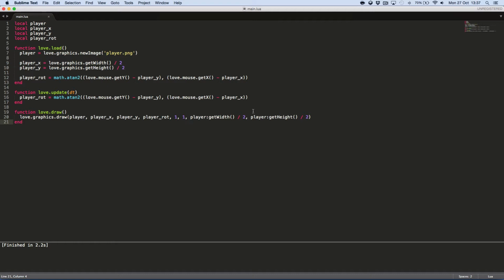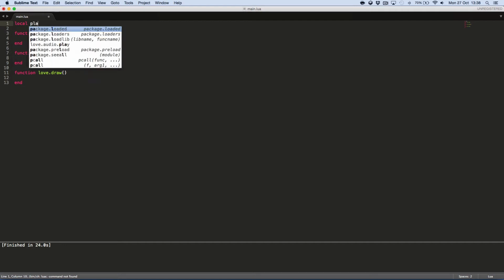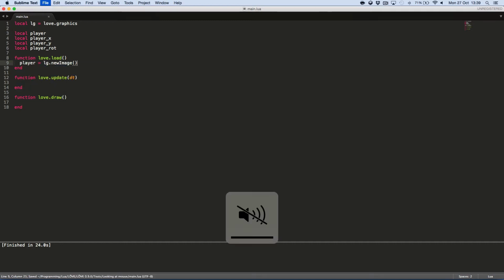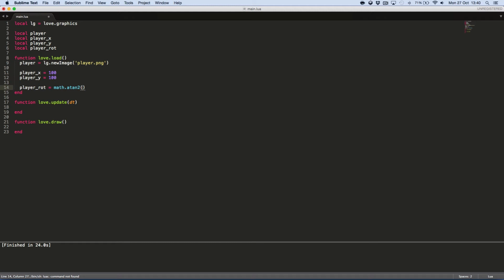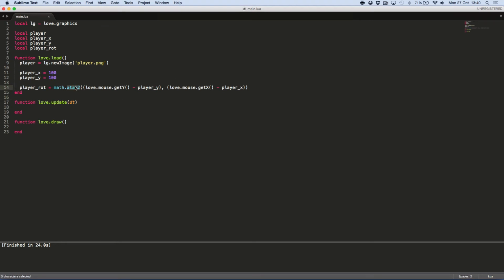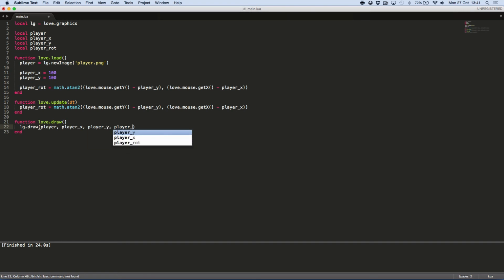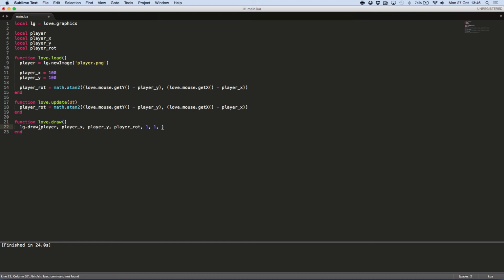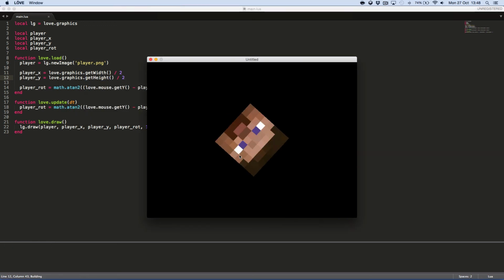LÖVE (Love2d) 0.9.0 Requests #2 - Player Rotation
Hello! Welcome back to another LÖVE (Love2d) 0.9.0 tutorial! In this tutorial, we look at how to rotate the player based on the mouse’s X and Y coordinates.

This tutorial was requested by XboxAddict77 quite a while ago… oh dear… Only got around to uploading this tutorial now.